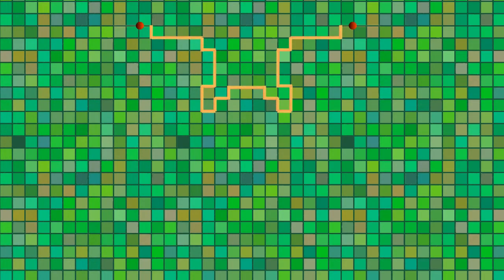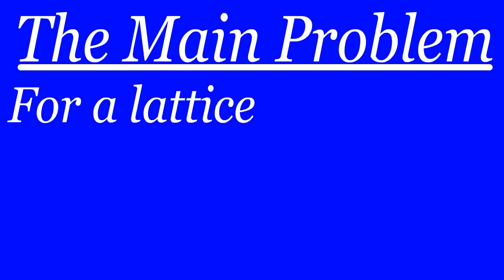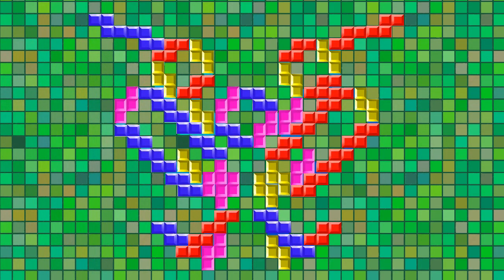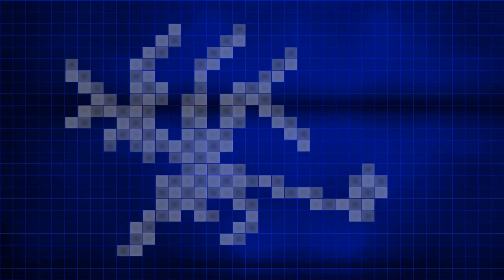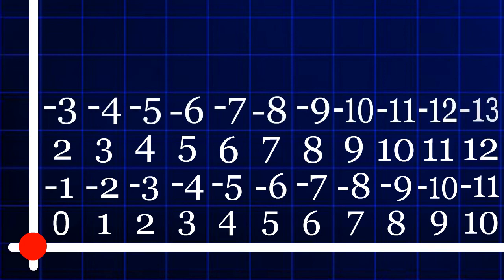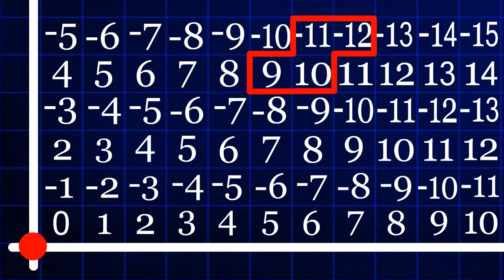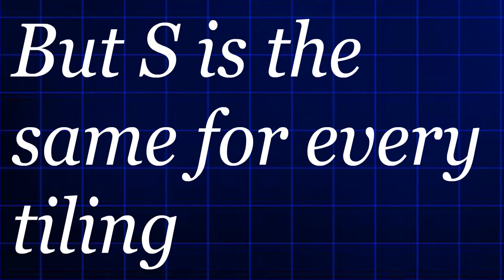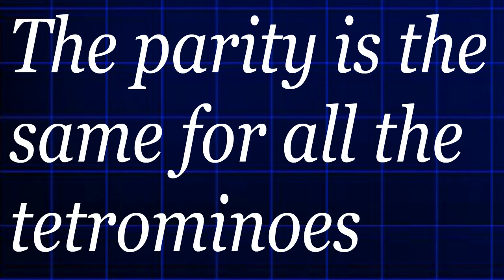IMO 2014-Challenge: Tiling by Tetrominoes.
We consider the following tiling problem. Assume that a shape S has at least one tiling T by tetrominoes. We need to show that for every other tiling of S, the parity of the number of each type of tetromino, will be the same as in the tiling T. That is, if some type of tetromino appears an even (odd) amount of times in T, then this type of tetromino will appear an even (odd) amount of times in any other tiling.

We will prove this by dividing our two dimensional plane by a grid, where each square will be assigned a unique number, so that a unique sum will correspond to each type of tetromino and these sums will be invariant with respect to translations.